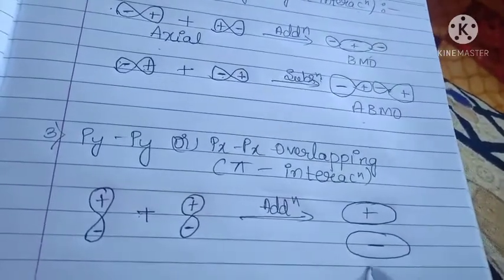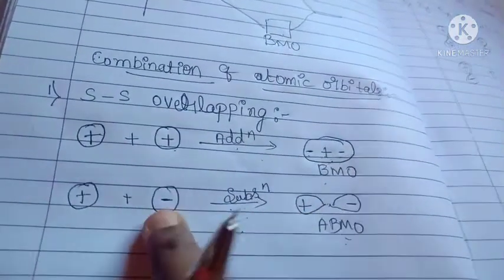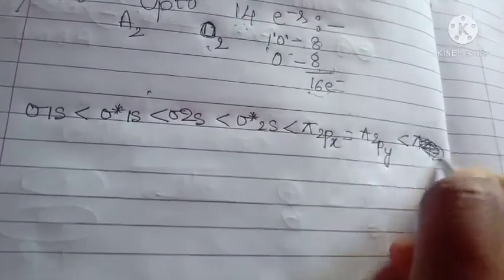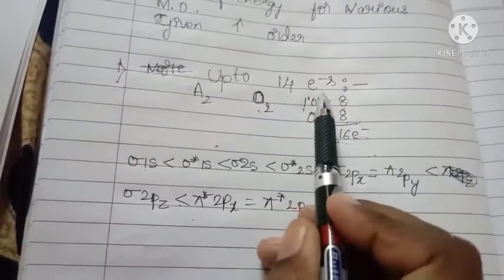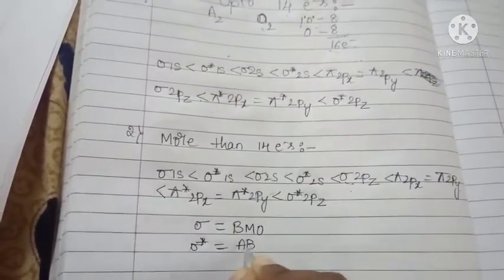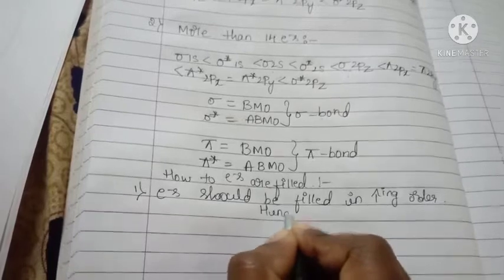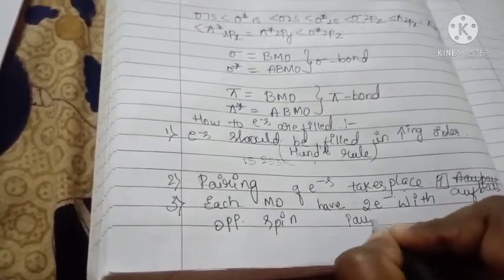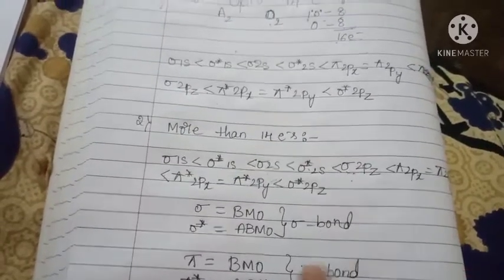MOT video 01